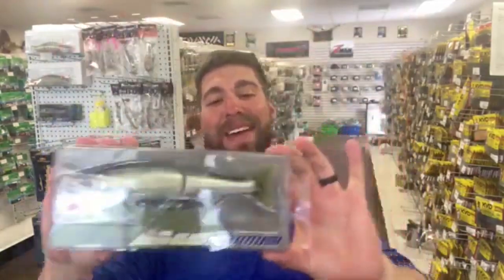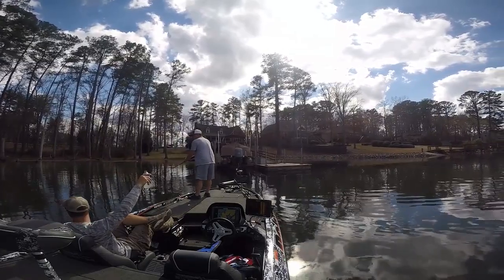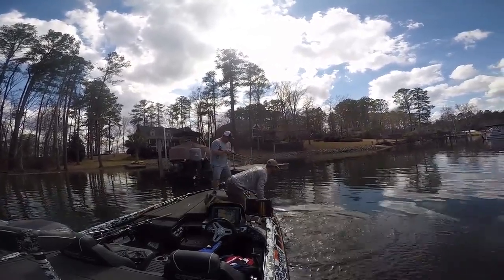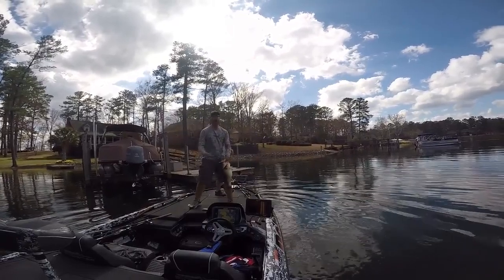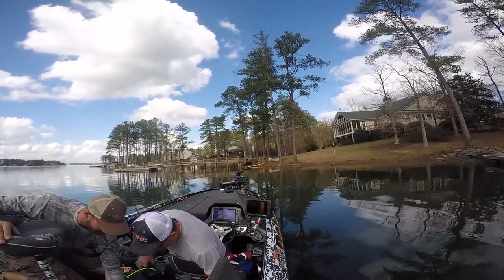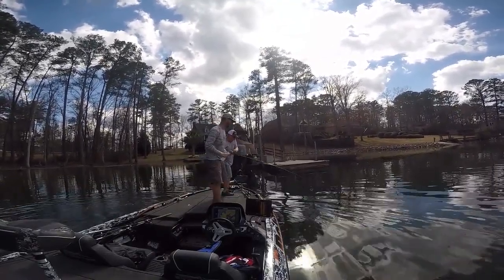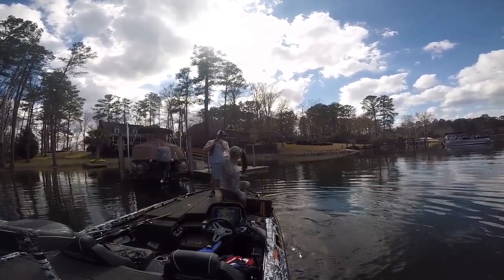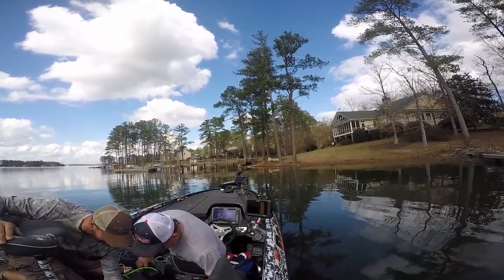GIANT BASS on Lake Murray- Gan Craft 230 STORY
to buy all lures used and discussed in this video! This was a 10lb fish catch from Lake Murray a few years back on a Gan Craft 230 Jointed Claw Magnum! You can also book a guide trip at DreamCatcherGuides.com